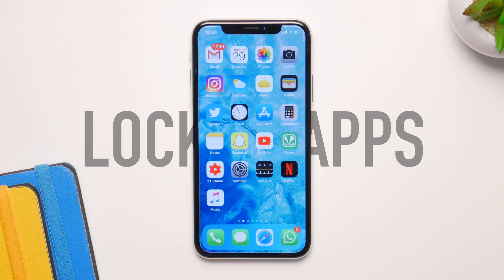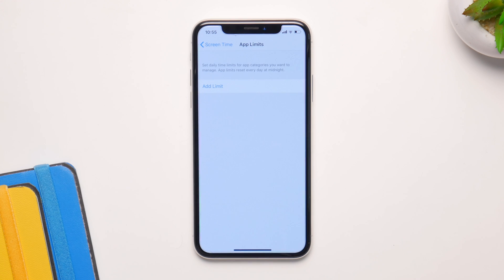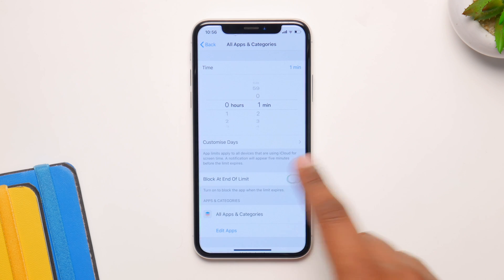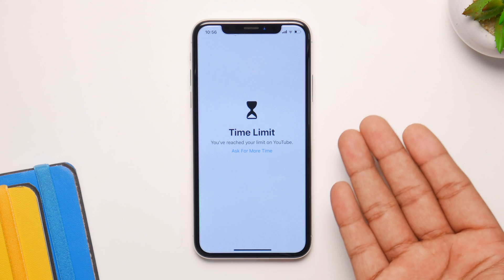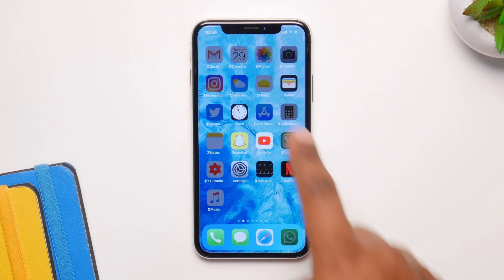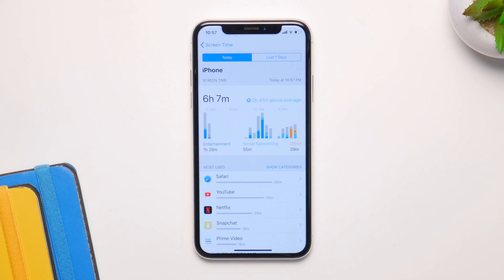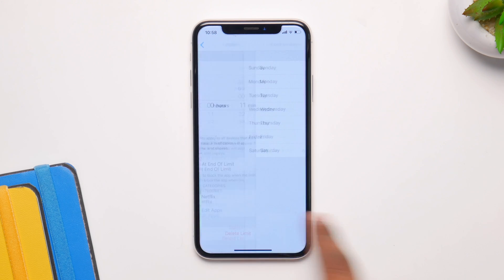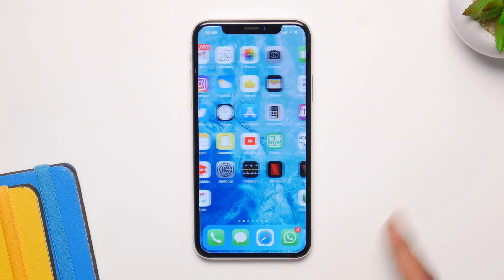How to Lock Apps on iPhone with Passcode!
Lock Apps on iOS 14/13/12 with a Password!